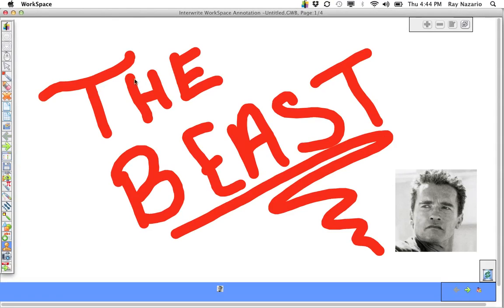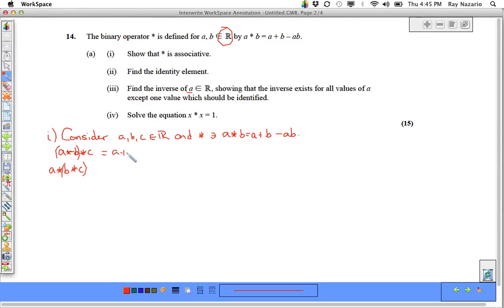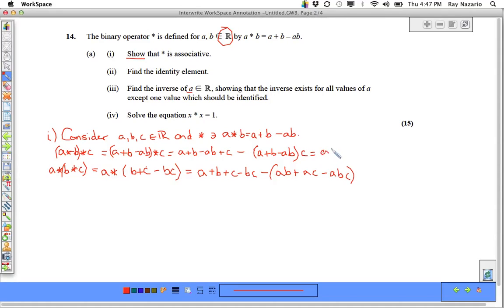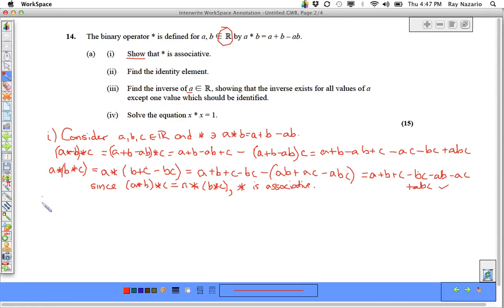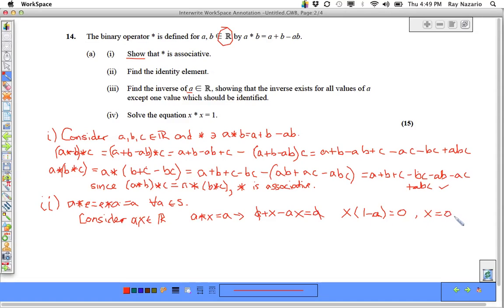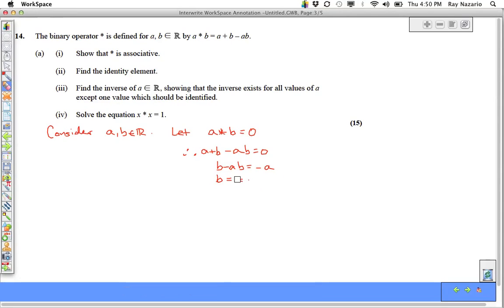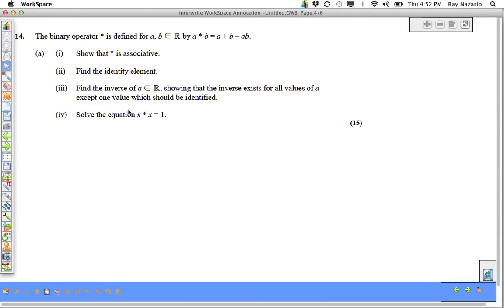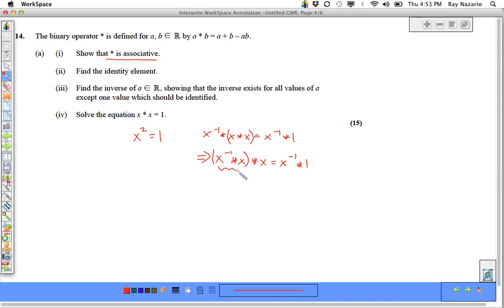Option Jam 1 Sol Part 1